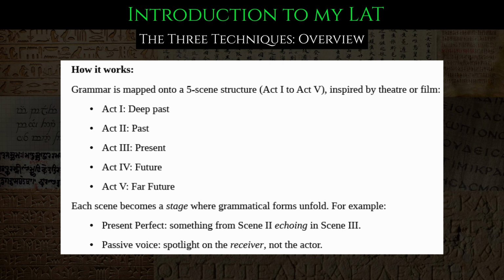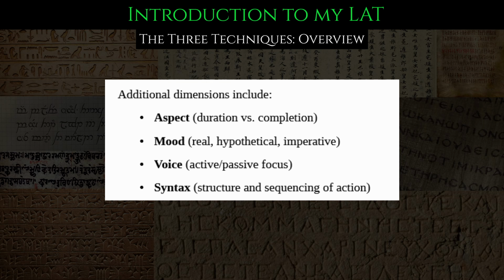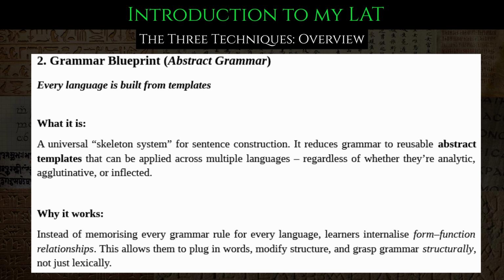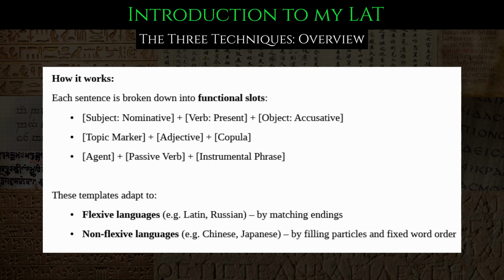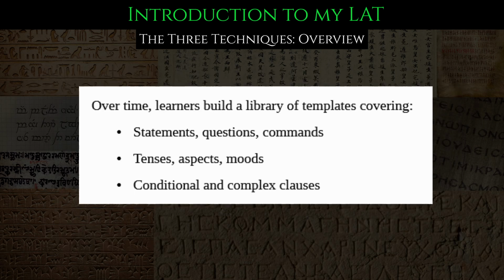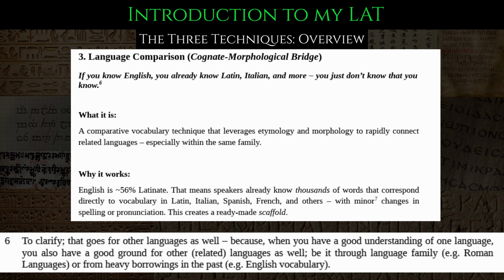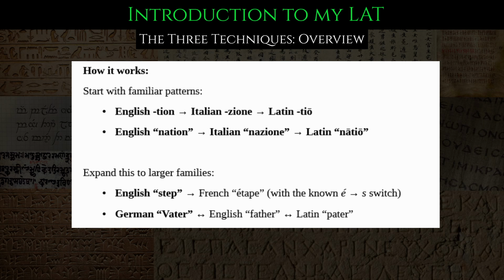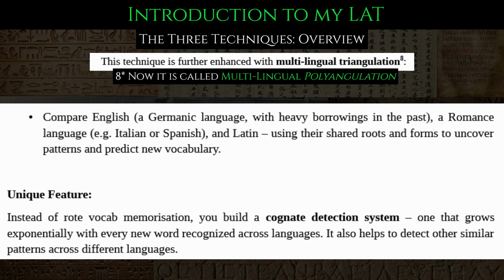The 3 Techniques of my Language Acquisition Technique